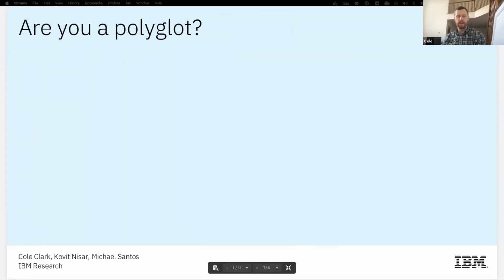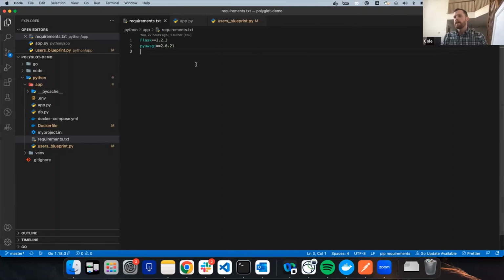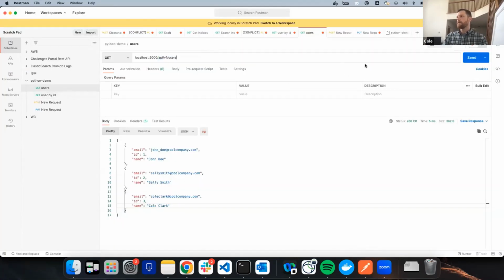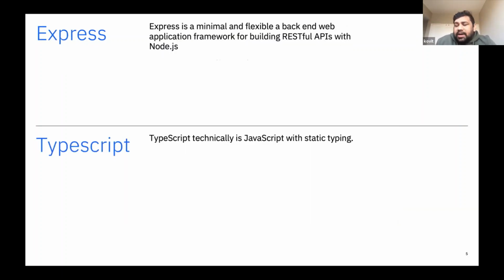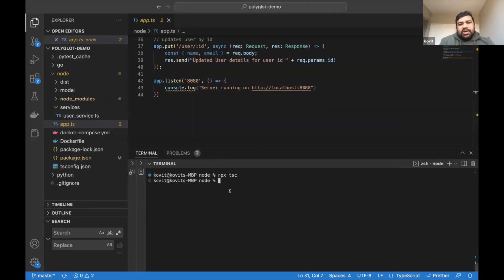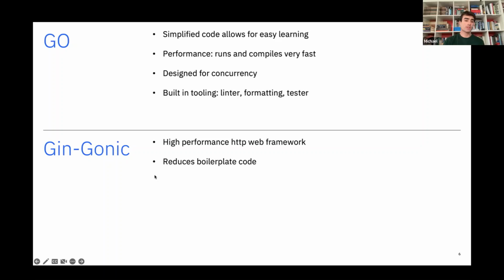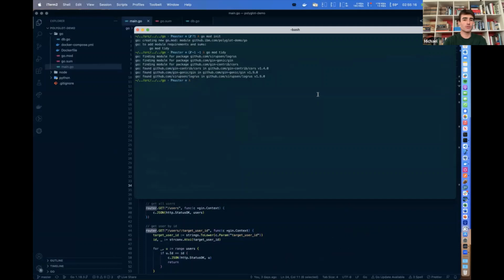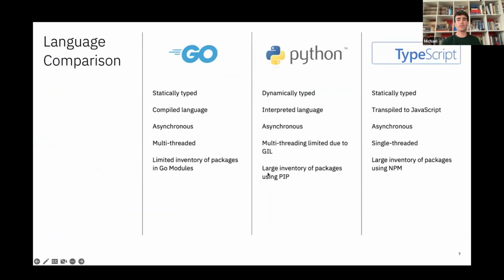Are You a Polyglot? Creating the same API in three languages - ITPC 2023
A 1-hour talk on defining APIs in multiple programming languges: GoLang, Python, and JavaScript. The presentation is by Cole Clark, Kovit Nisar and Michael Luis Santos, and it was presented at ITPC 2023.